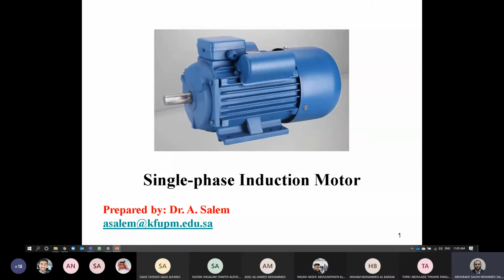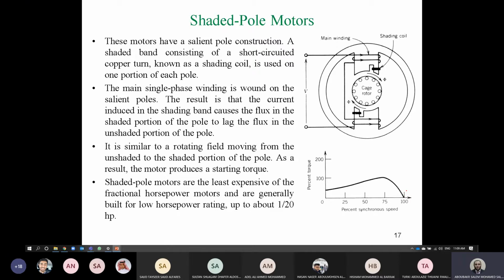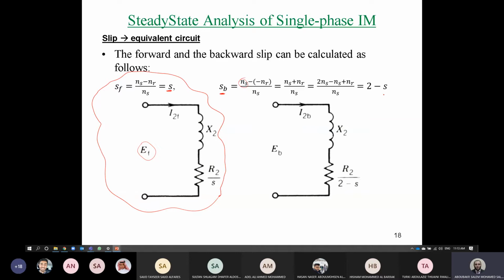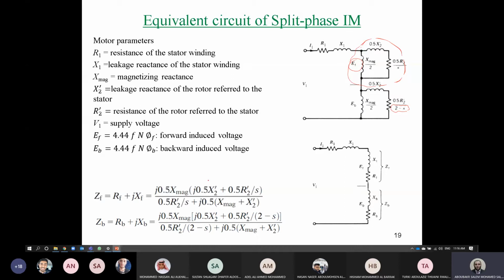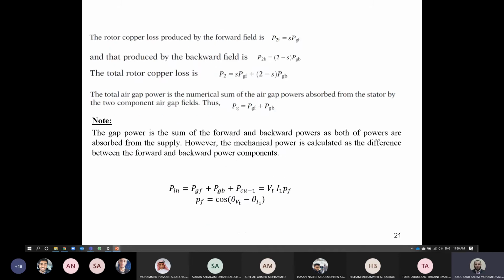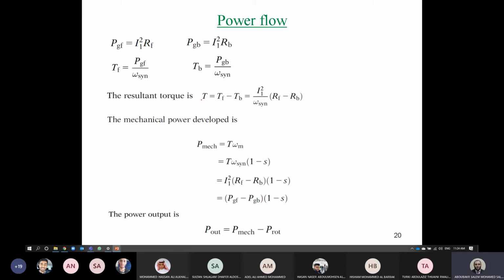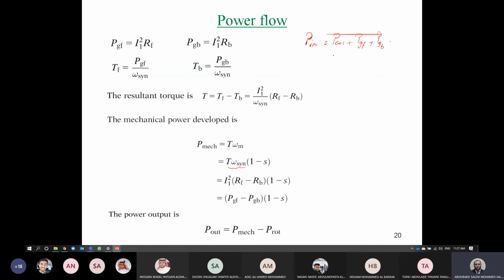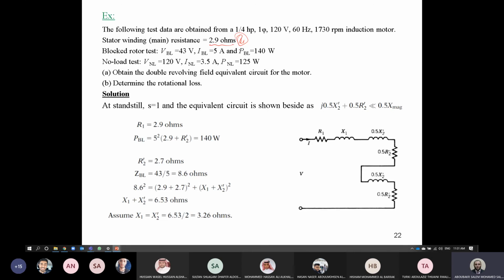Class 03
Single-phase IM Class 03